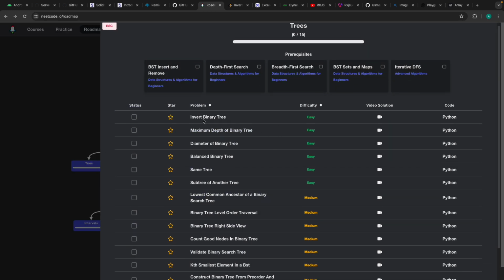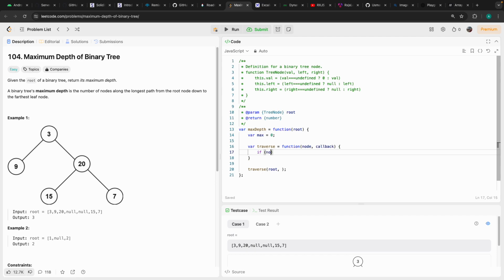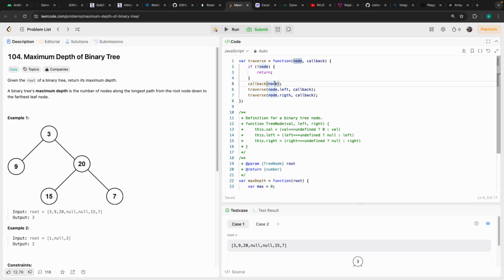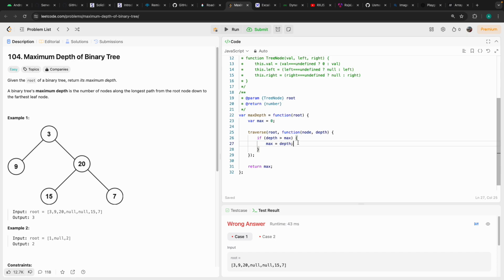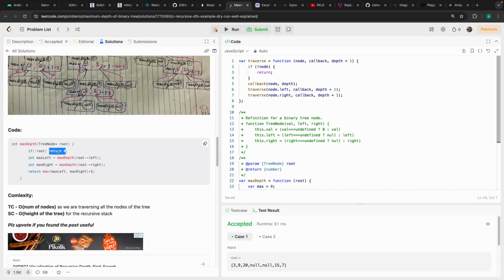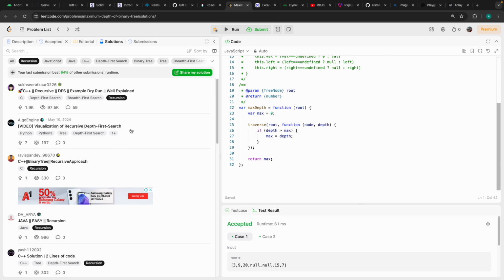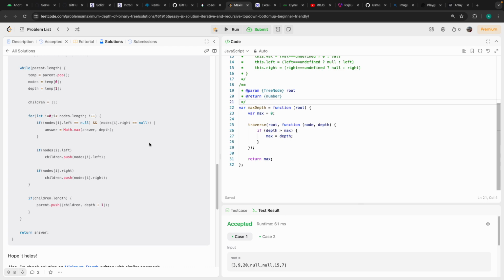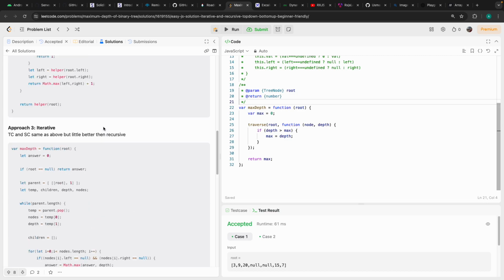Leetcode Live Solving - 104. Maximum Depth of Binary Tree (Tree, easy)